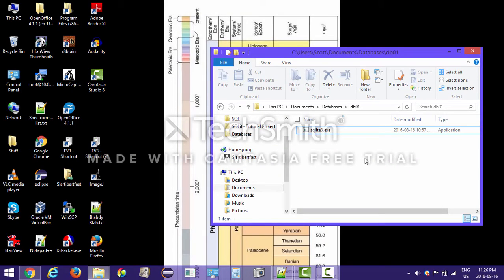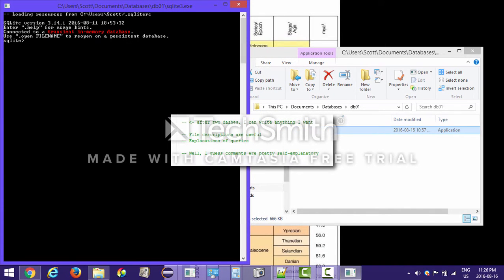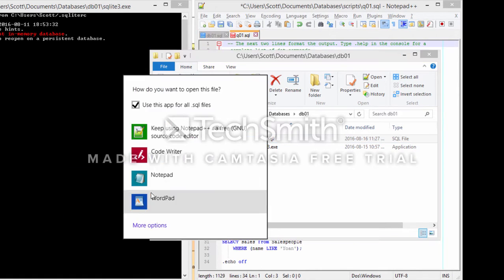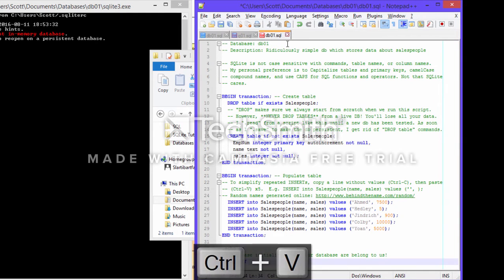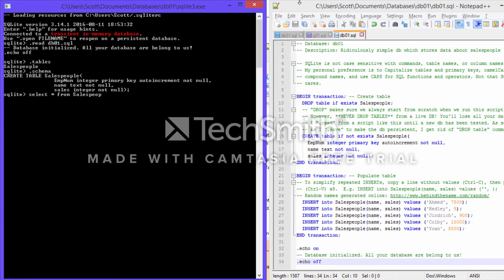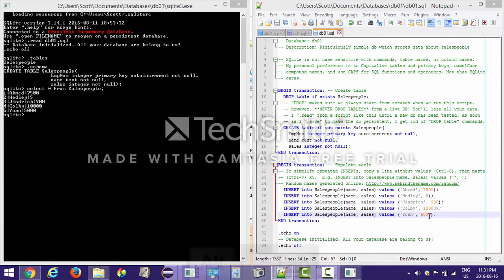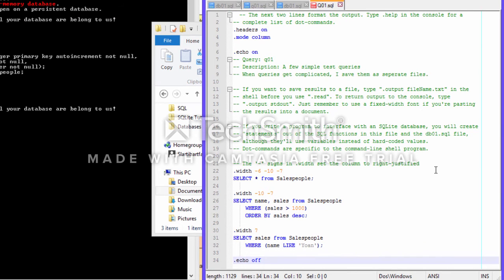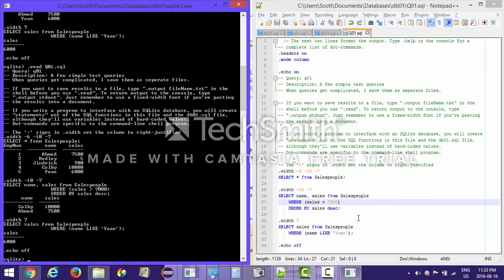SQLite - Getting Started with a Text Editor for SQLite3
How to create a simple database in the SQLite command-line shell using an external text editor.

First draft of my Camtasia test.